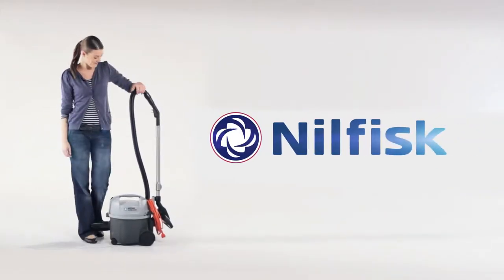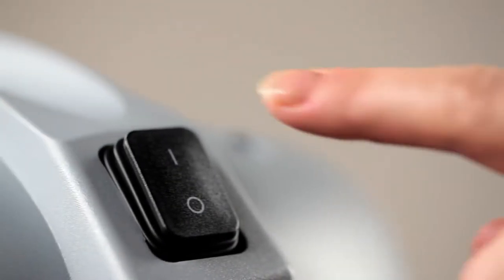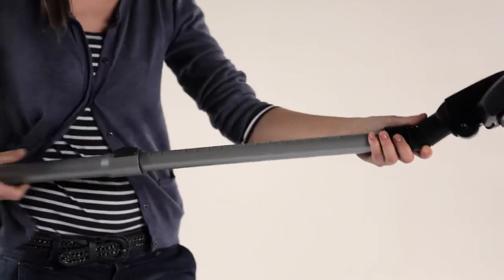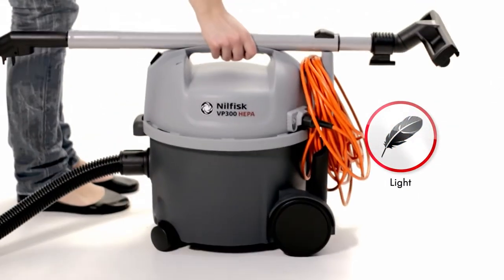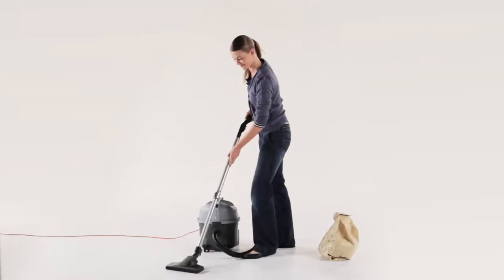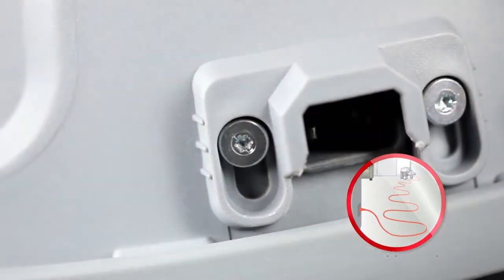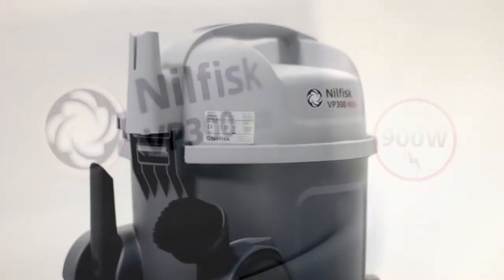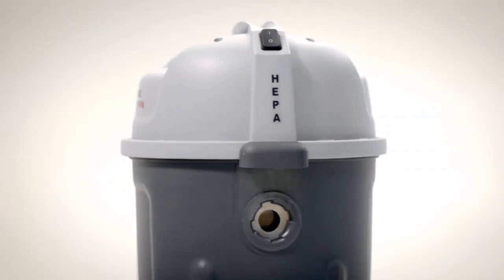Nilfisk VP300 HEPA Vacuum Cleaner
WB Floor Machines has over 30 years experience supplying industrial floor cleaning machines in the UK. This product is currently unavailable, however if you would like more information about a similar product from the current range then please